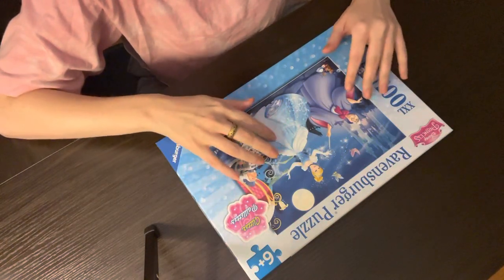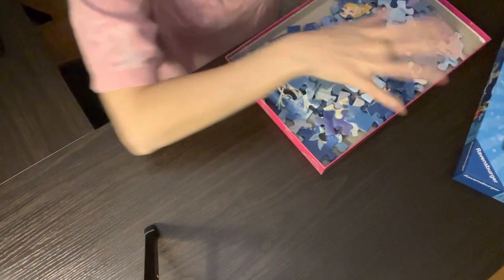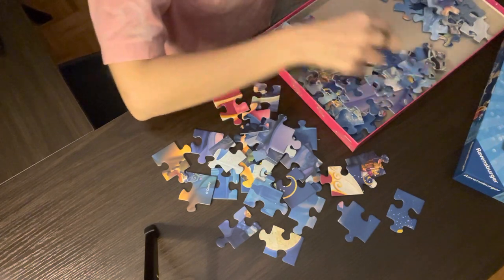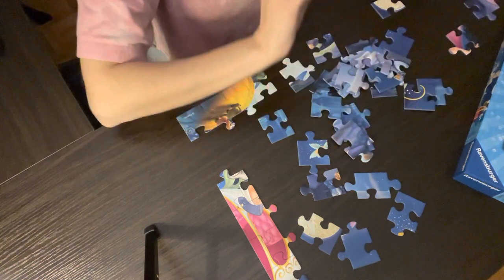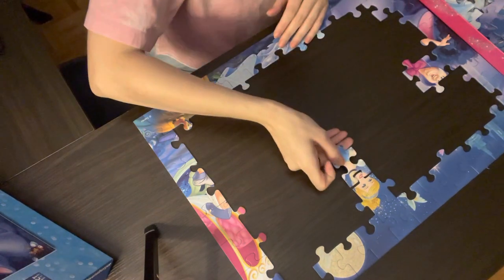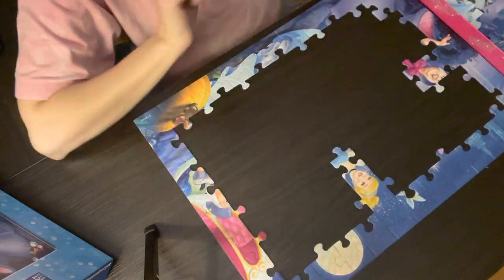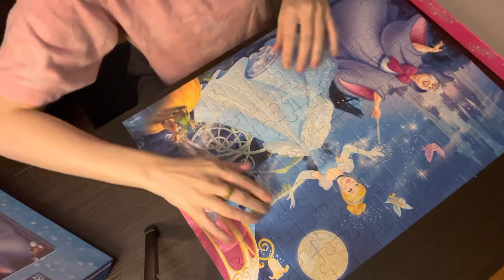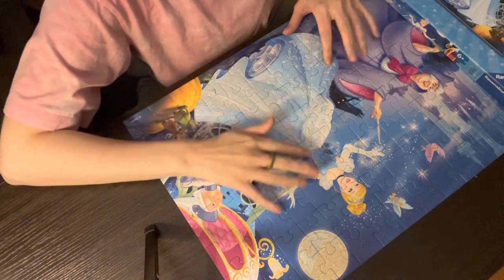ASMR | Puzzle With Me 🧩 | Whispering